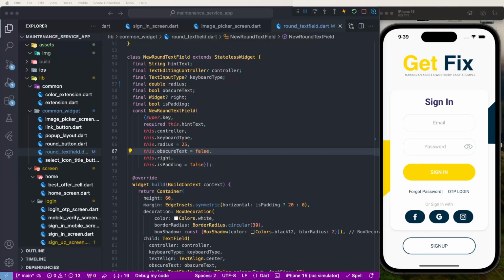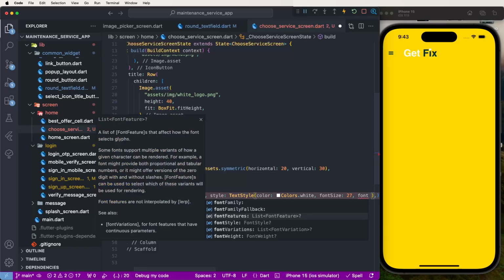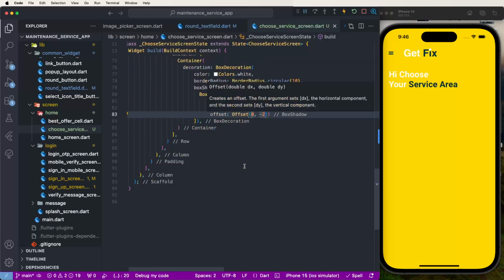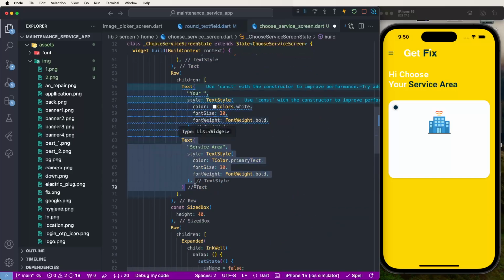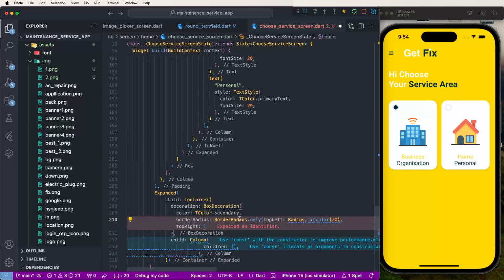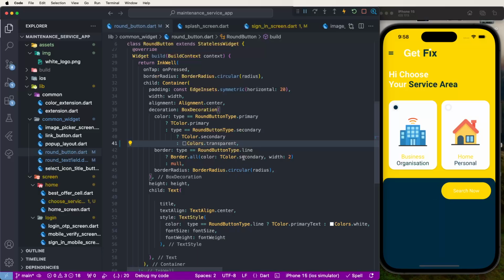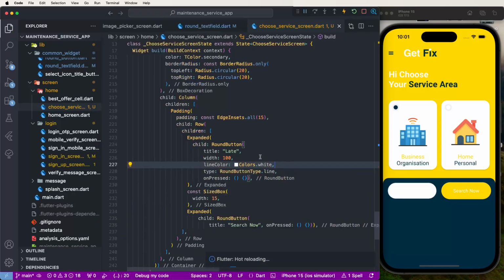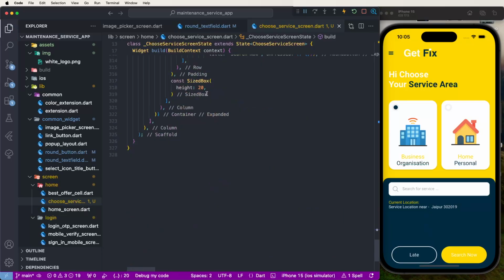Online Maintenance Service App in Flutter: Create Choose Your Service Screen UI #12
Welcome to our Flutter tutorial series! In this video, we’ll walk you through creating a “Choose Your Service” screen UI for an Online Maintenance Service App. This step-by-step guide will help you build a user-friendly interface for service selection.

📚 Tutorial Highlights:

 • Flutter Development: Comprehensive guide to building a “Choose Your Service” screen UI.
 • UI Components: Designing an intuitive service selection interface.
 • User Interaction: Enhancing user experience with clean and efficient UI design.
 • Custom Widgets: Creating reusable widgets for maintainable code.
 • Service Categories: Displaying various service options for easy navigation.

🔍 What’s Covered:

 • Setting up your Flutter project for service screen development.
 • Designing a visually appealing and functional service selection screen.
 • Adding interactive elements for a smooth user experience.
 • Styling and customizing UI components to fit your app’s theme.
 • Testing and debugging to ensure flawless performance.
 • Enhancing user interaction with clear and accessible navigation.

📱 App Features:
This tutorial is perfect for Flutter developers looking to improve their maintenance service apps with an efficient and attractive service selection screen. Gain insights into UI design, user interaction, and category display with our detailed guide.